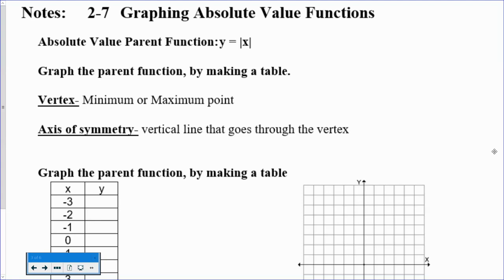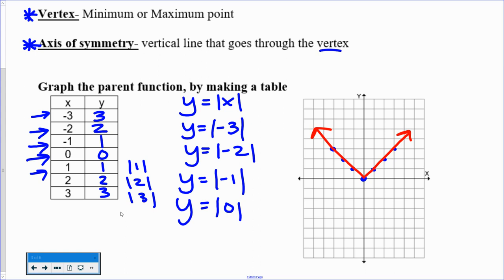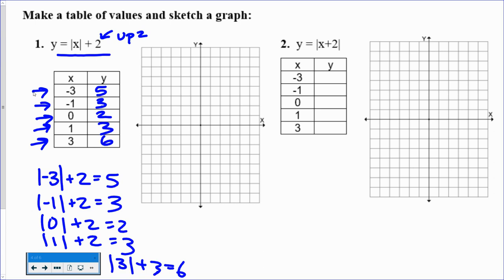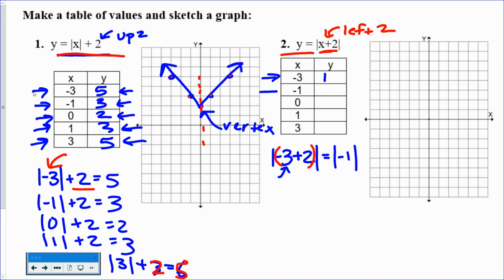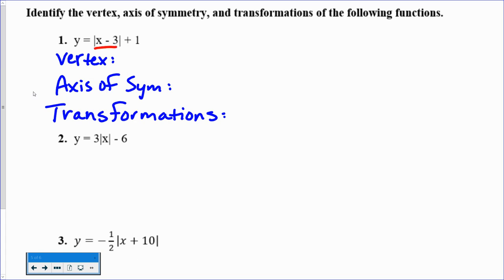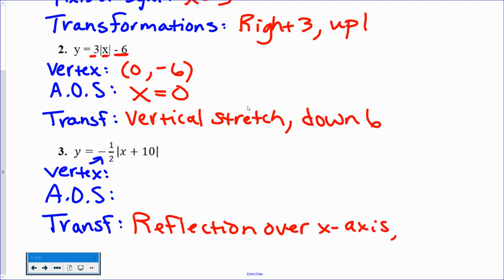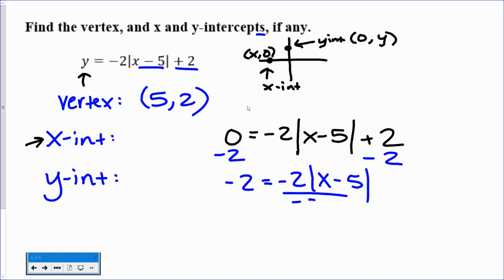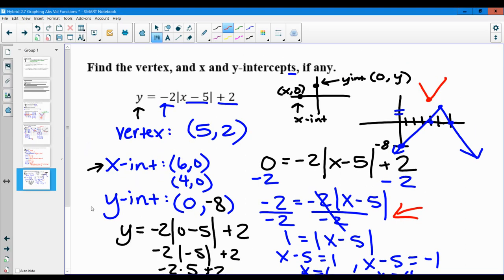2.7 Graphing Absolute Value Functions